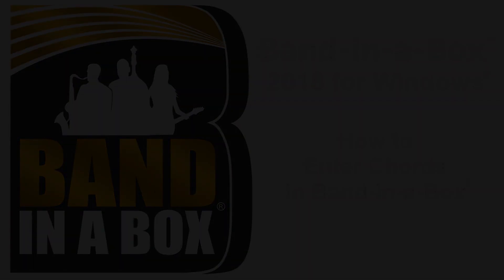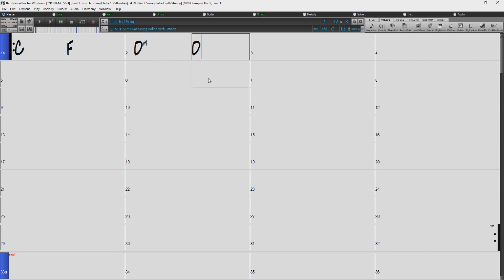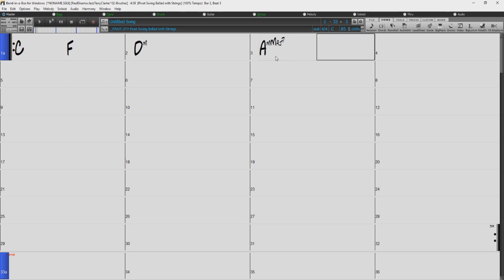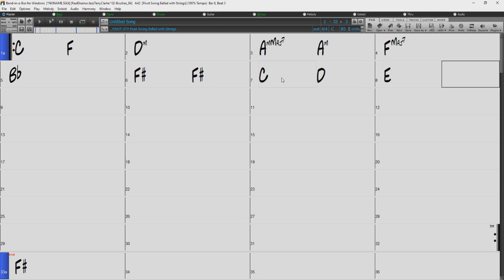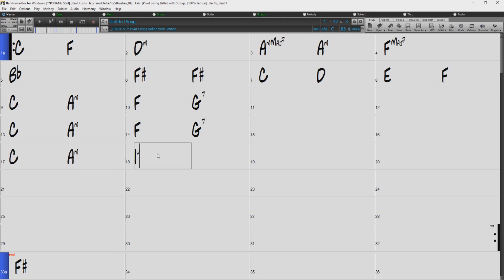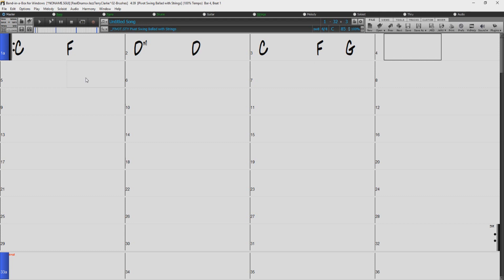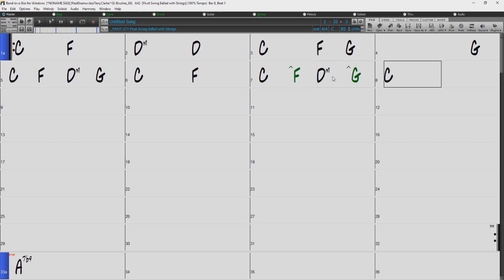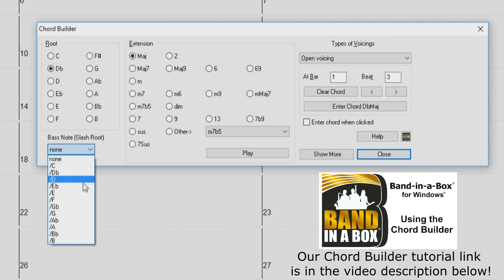Band-in-a-Box® for Windows® - Entering Chords in Band-in-a-Box®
This tutorial goes over the fundamentals of entering chords in Band-in-a-Box® for Windows® including different chord types as well as how to add 4 chords per bar, and using pushes.